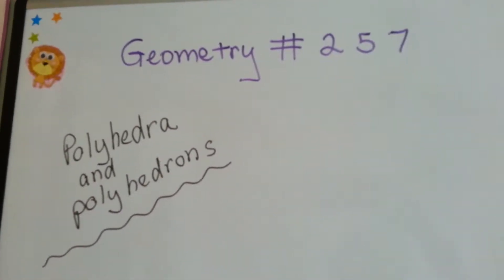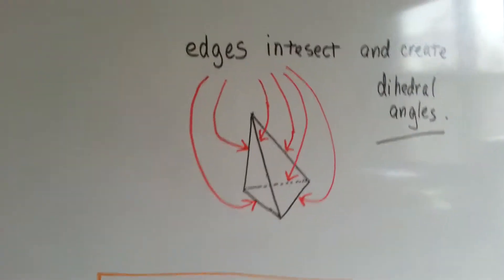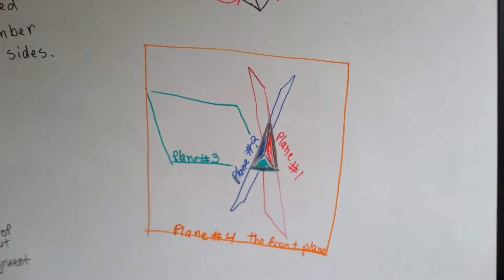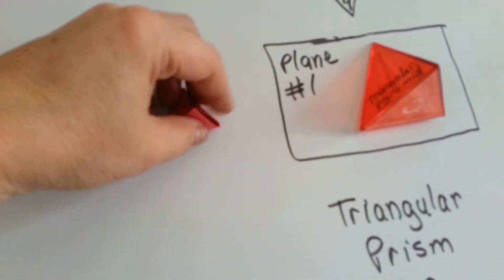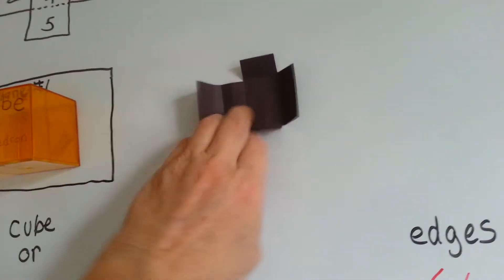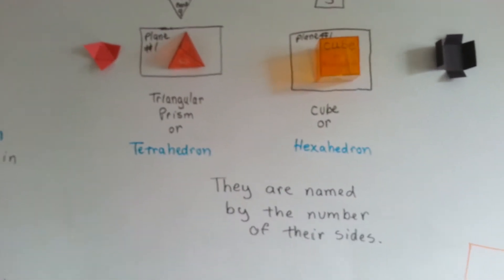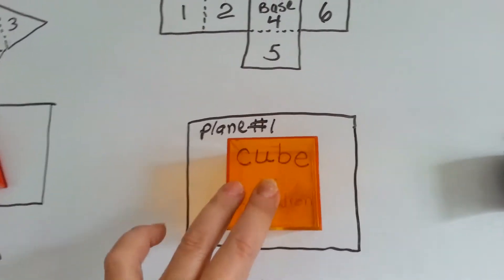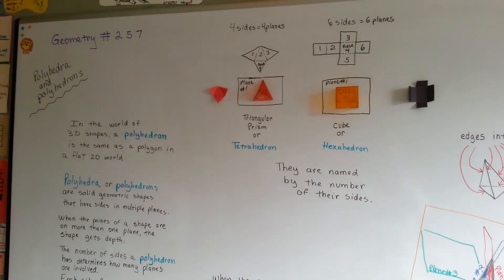Planes of Polyhedra and Polyhedrons (Geometry #257)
An explanation of polyhedra and polyhedrons, how they're named and how many planes they are on. The shapes of triangle and cube opened up to see their dihedral angles and faces. #257